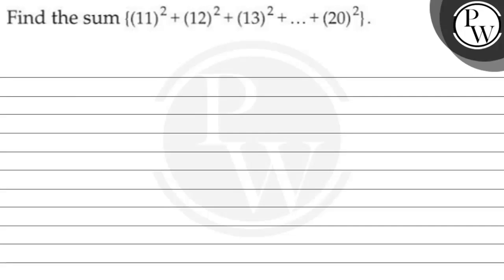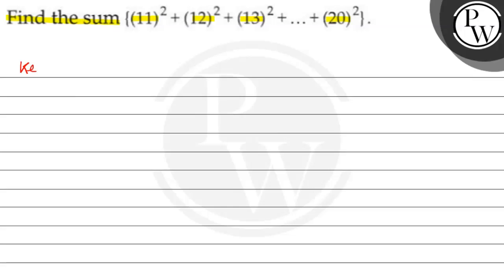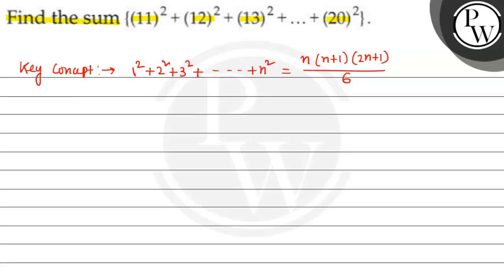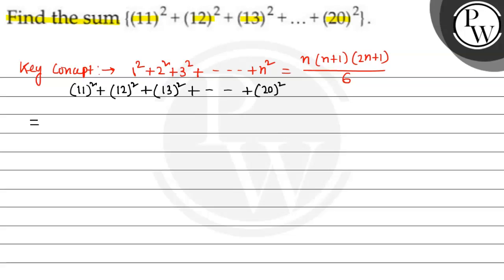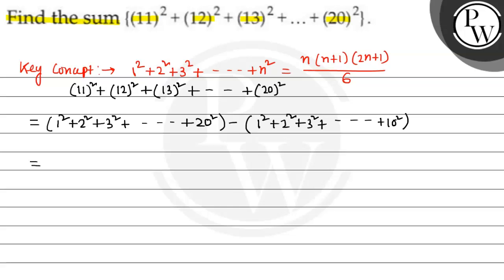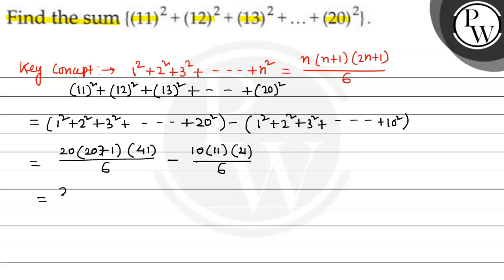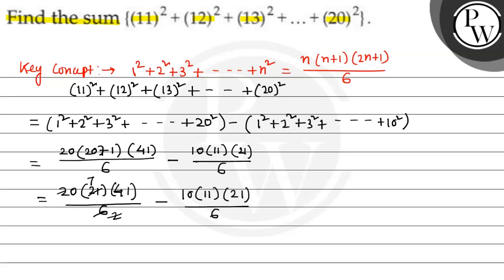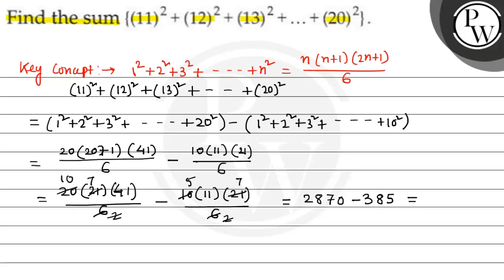Find the sum {(11)^2+(12)^2+(13)^2+…+(20)^2}.